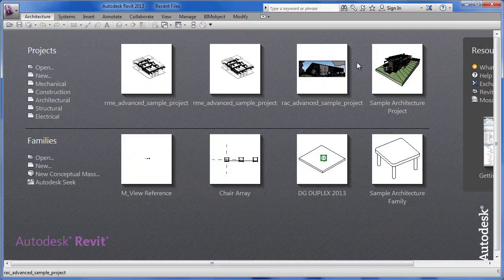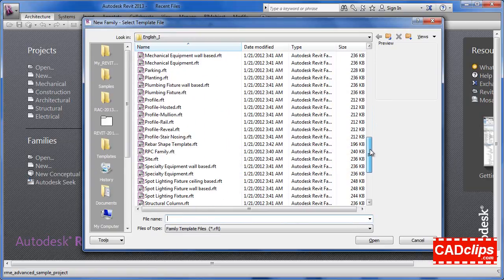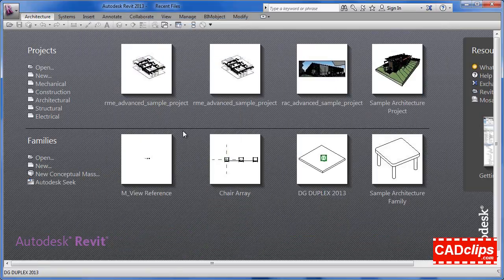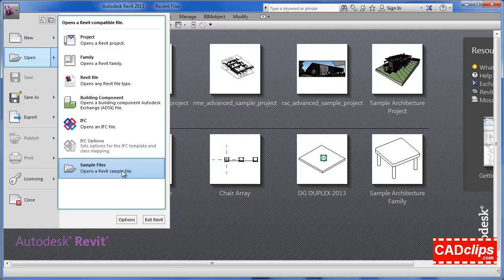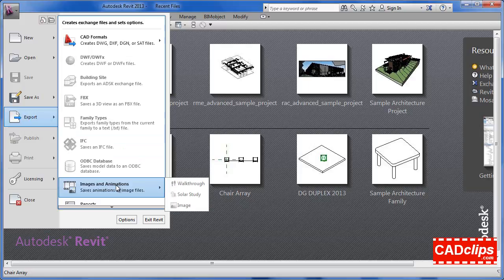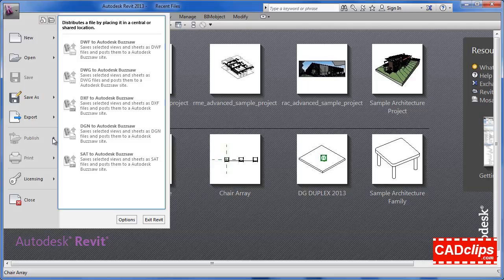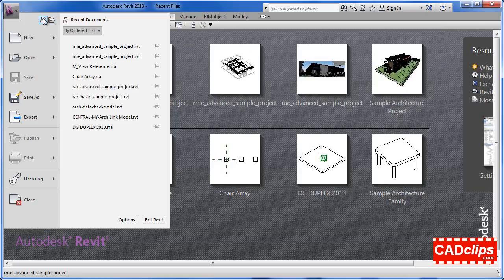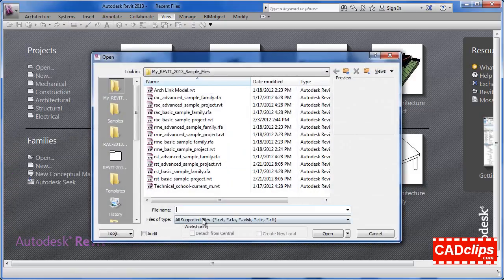RMEP 2013 INTRO 02 APPLICATION PULL DOWN